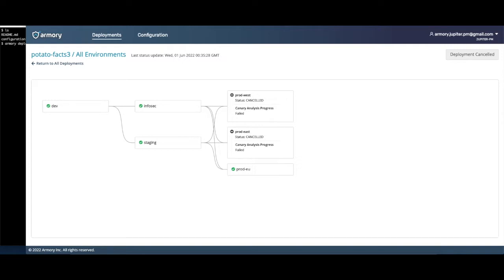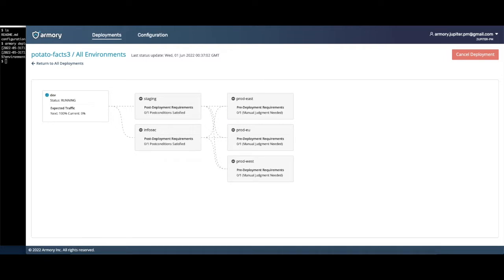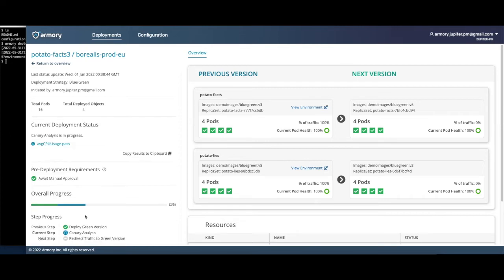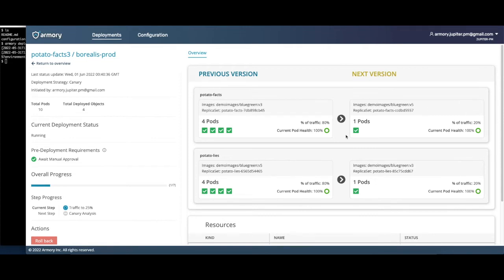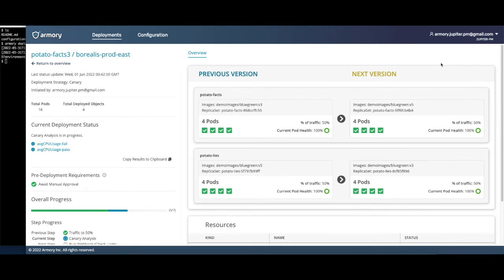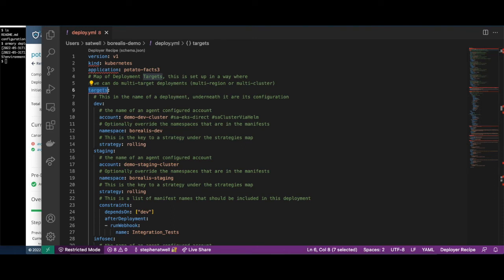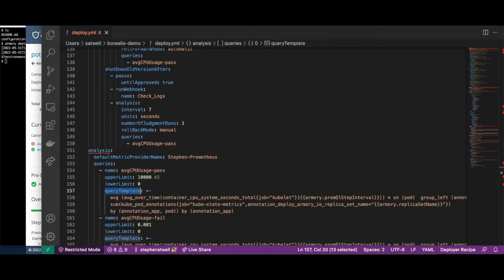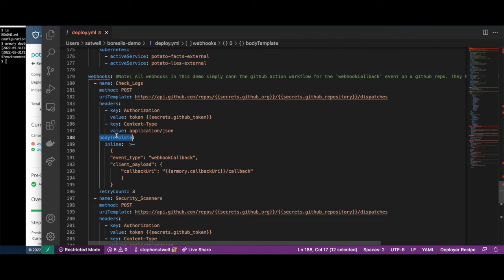Continuous Deployment-as-a-Service Demo | Focus on writing great code, not deploying it!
Follow along with Armory Principal Product Manager as he goes through a demonstration of the power of Armory Continuous Deployments in action.